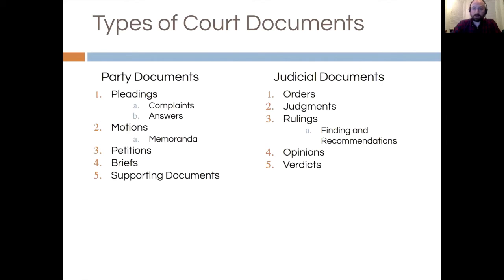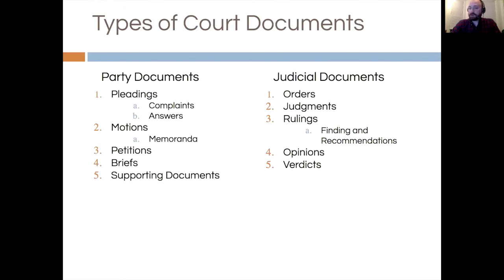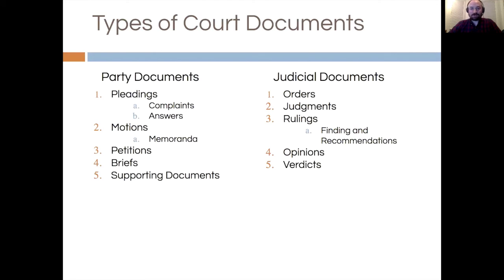Intro to Other Court Documents